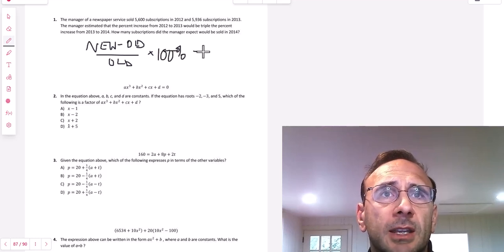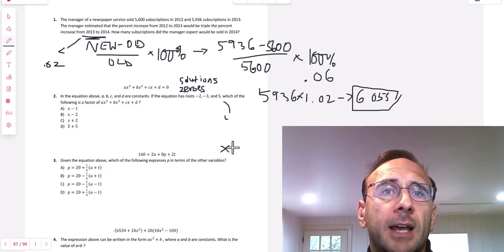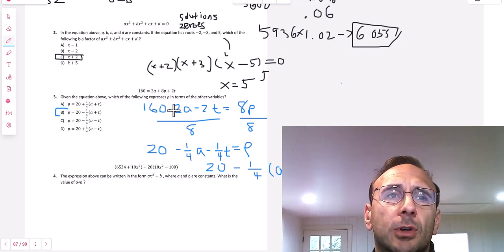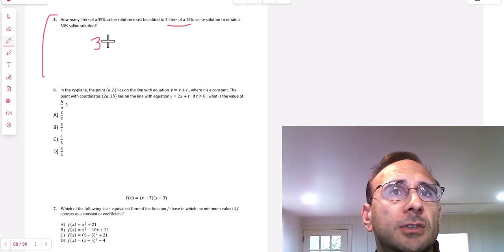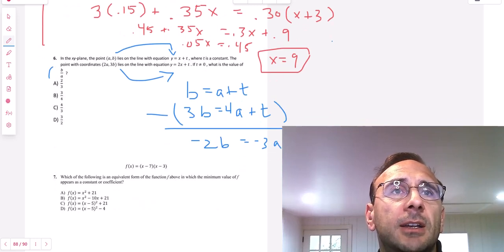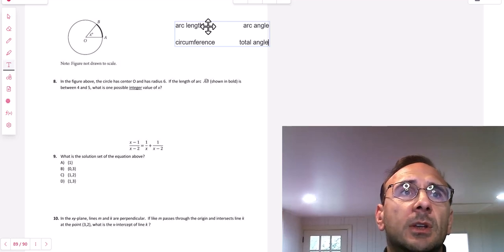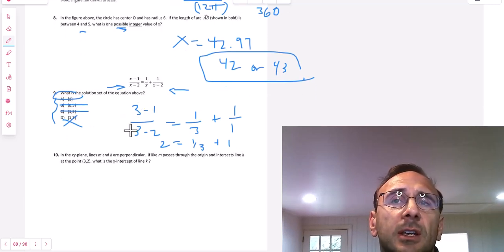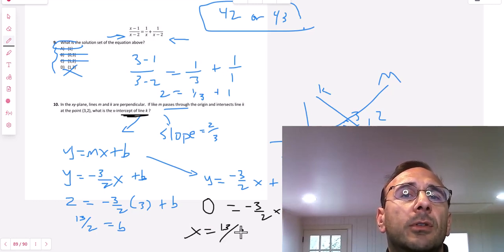How I Scored a Perfect 800 on SAT Math – My Exact Strategy!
🎯 Want to score a perfect 800 on the SAT Math section? In this video, I’ll walk you through the exact SAT Math strategies I used to get a perfect score. Whether you're struggling with algebra, geometry, or word problems, these tips will help you master the SAT Math section and boost your overall score.

Download an additional pdf of BONUS problems similar to those covered here at webpage

📘 What You'll Learn:

Proven SAT Math test-taking strategies

Time-saving tips for both multiple choice and grid-in questions

How to avoid common SAT Math mistakes

Key formulas and concepts you MUST know

Practice question breakdowns and explanations

💡 Perfect for students preparing for:
✅ Digital SAT 2024–2025
✅ SAT Math practice tests
✅ SAT prep courses and self-study

00:00 - 01:56 - Percent Change
01:57 - 03:03 - Factors/Roots
03:04 - 04:22 - Solving Equation
04:23 - 05:39 - Comparing Like Terms
05:40 - 07:07 - Percents
07:08 - 08:19 - Substitution/Lines
08:20 - 09:16 - Parabola
09:17 - 10:38 - Arcs
10:39 - 11:41 - Using Answers as Clues
11:42 - 13:45 - Perpendicular Lines